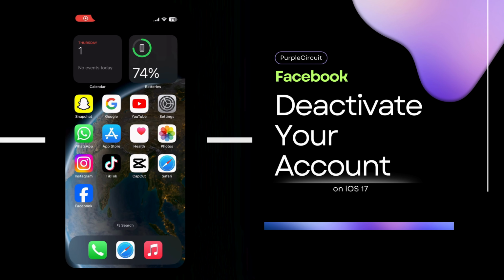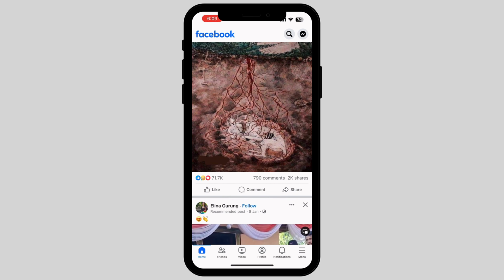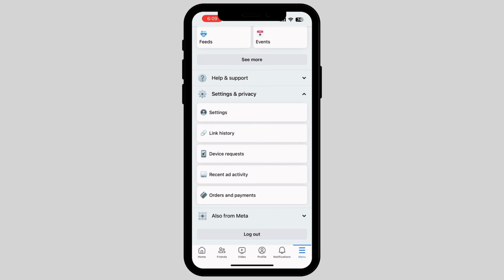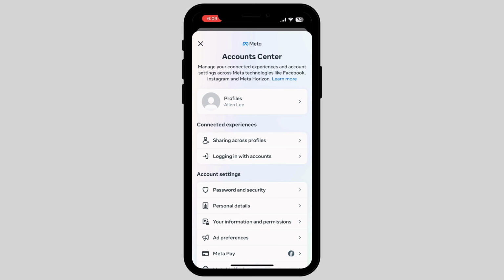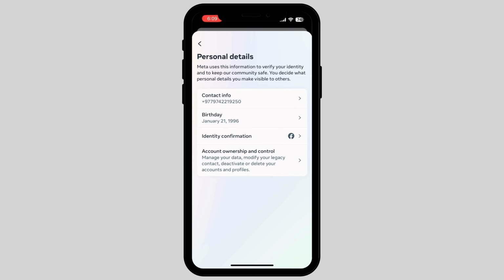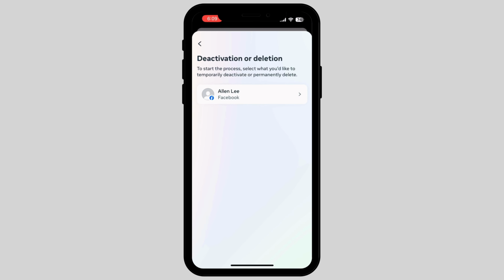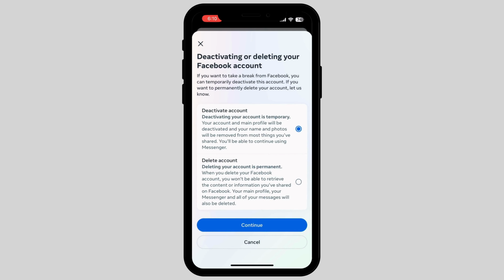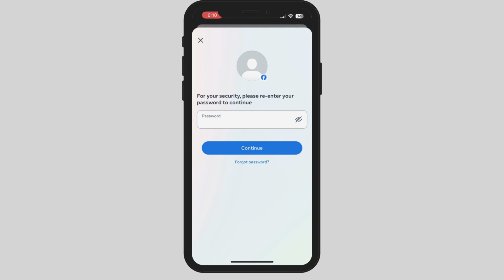How to Deactivate Facebook Account (2024)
"Are you looking to take a break from Facebook in 2024? Discover how to deactivate your Facebook account with this step-by-step tutorial. Whether you want a temporary hiatus from social media or need to address privacy concerns, this guide has you covered.

In this tutorial, we'll cover:

- The simple process of deactivating your Facebook account in 2024.
- Understanding the difference between deactivation and deletion.
- Managing your privacy settings during the deactivation period.
- Tips for a smooth return to Facebook whenever you're ready.

Take control of your online presence and learn how to temporarily deactivate your Facebook account. If you've ever wondered, 'How do I deactivate my Facebook account in 2024?' - this video is your go-to resource.